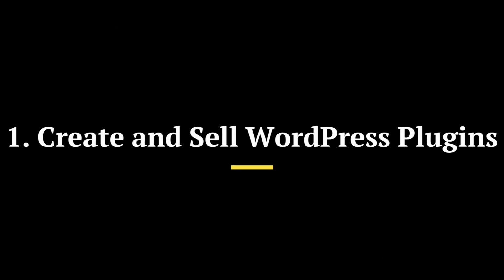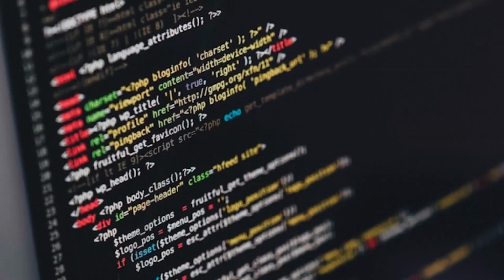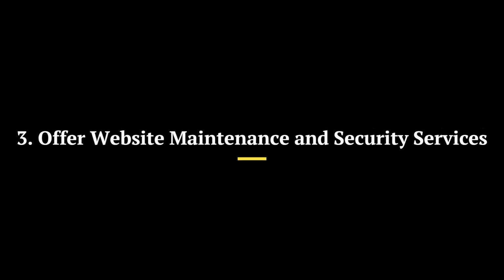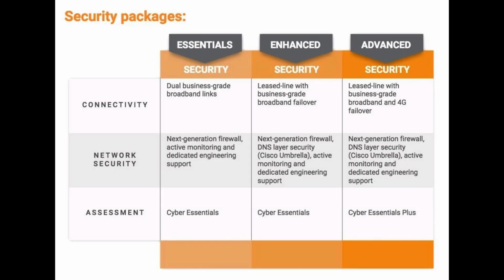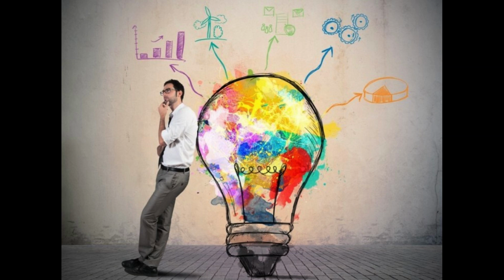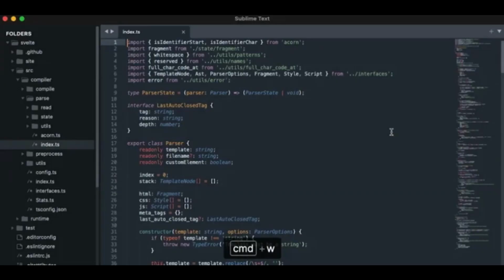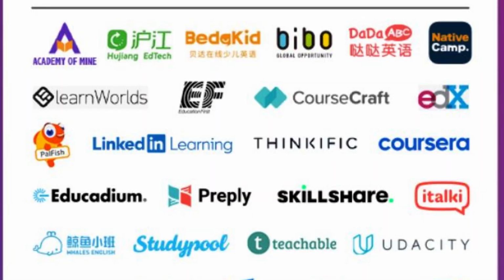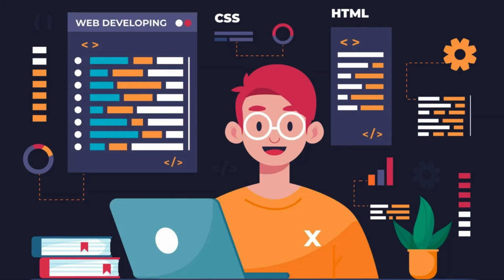EMO9-Web Developer: Online Income, JUST FOR YOU! (NO Freelancing)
5 UNCOMMON & Easy Online Income Ideas for Web Developers. Both Learners & Professionals can use these. Stepwise Online Side-Hustle Ideas.

*1. Create and Sell WordPress Plugins*

Step 1. Identify a WordPress Plugin Idea.
Research and identify a specific need within the WordPress community for a plugin that can enhance functionality, provide unique features, or streamline a process.

Step 2. Develop the Plugin.
Utilize your web development skills to code the WordPress plugin. Ensure it is user-friendly, secure, and thoroughly tested to work seamlessly with various WordPress installations.

Step 3. Set Up an E-commerce Website.
Create a website to showcase and sell your WordPress plugin. You can use e-commerce platforms like WooCommerce, Easy Digital Downloads, or a custom solution.

*2. Develop and Sell Progressive Web Apps (PWAs)*

Step 1. Choose a PWA Concept.
Select a concept or idea for a Progressive Web App. This could be a service, tool, game, or any web application that can benefit from the PWA technology.

Step 2. Develop the PWA.
Use your web development skills to design and code the Progressive Web App. Ensure it works well on various devices, loads quickly, and provides an engaging user experience.

Create a website to showcase and sell your PWA. You can use e-commerce platforms like Shopify, WordPress with WooCommerce, or a custom solution.

*3. Offer Website Maintenance and Security Services*

Step 1. Define Your Services.
Determine the specific website maintenance and security services you want to offer. These may include software updates, backups, security audits, and performance optimizations.

Step 2. Create Service Packages.
Develop different service packages with varying levels of support and pricing. Clearly outline what each package includes and the frequency of service.

Step 3. Set Up a Service Website.
Create a professional website to showcase your maintenance and security services. Use platforms like WordPress, Squarespace, or Webflow.

*4. Create and Sell Web-Based Tools or Generators*

Step 1. Identify a Tool Idea.
Research and identify a need for a web-based tool or generator within a specific niche. Consider what problem or task it will solve.

Step 2. Develop the Tool.
Use your web development skills to code the web-based tool. Ensure it's user-friendly, intuitive, and serves its intended purpose effectively.

Create a website to showcase and sell your web-based tool or generator. You can use platforms like Shopify, WordPress with WooCommerce, or a custom solution.

*5. Offer Web Development Workshops or Bootcamps*

Step 1. Define Your Workshop Topics.
Decide on the web development topics you want to teach, whether it's web design, coding languages, framework usage, or specific development techniques.

Step 2. Plan Your Workshops.
Outline the content for your workshops, including video lessons, assignments, and resources. Organize the material in a logical sequence for effective learning.

Step 3. Choose an E-Learning Platform.
Select an e-learning platform like Udemy, Teachable, or Coursera to host your workshops. Create course outlines and set prices for enrollment.

Chapters
(0:00) Intro: Web Dev Income Streams - Discover Your Digital Goldmine!
(0:19) WordPress Plugin Profits: Can You Build & Sell Successful Plugins Online?
(1:00) WooCommerce Wonder: Sell Your Plugin & Reach Millions - How Do You Get Started?
(1:55) Progressive Web App Boom: Sell PWAs & Earn - What are the Benefits?
(2:30) WordPress PWA Powerhouse: Sell Your App & Thrive in WordPress Ecosystem
(2:39) Shopify Success: Can You Sell Your PWA on This Platform? What Are the Fees?
(3:40) Website Maintenance Mastery: Earn by Keeping Sites Secure & Up-to-Date - Do You Need Coding Skills?
(3:44) Web Security Wizard: Sell Security Services & Protect Clients Online - Who Needs It Most?
(4:15) Squarespace Security: Can You Offer Protection Through This Platform?
(4:21) Webflow Warrior: Secure Clients' Sites on Webflow & Earn - Is It Competitive?
(5:12) Web-Based Tools: Build & Sell - What Industries Need Them Most?
(6:59) Web Dev Workshops: Share Your Knowledge & Earn - Who Should Attend?
(7:04) Bootcamp Bonanza: Launch a Web Dev Bootcamp & Scale Your Impact
(7:22) Udemy vs. Teachable vs. Coursera: Which Platform is Best for Your Workshop?